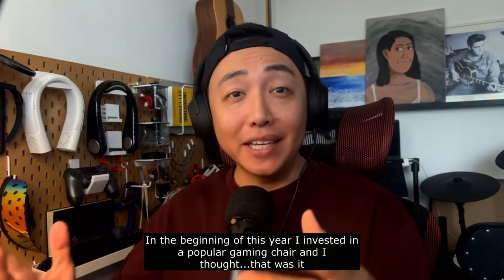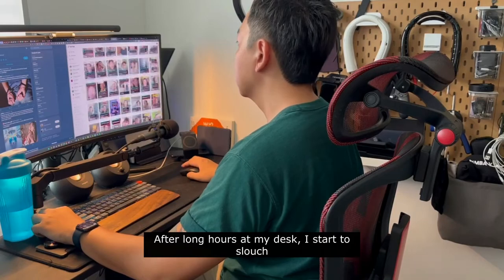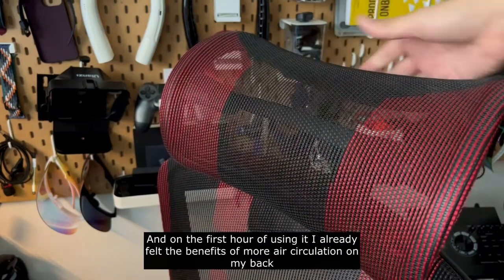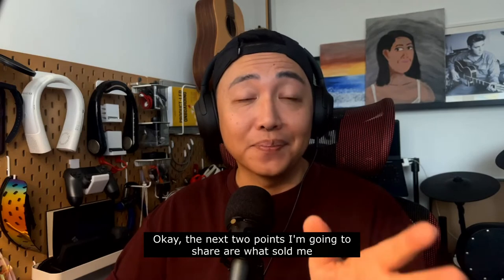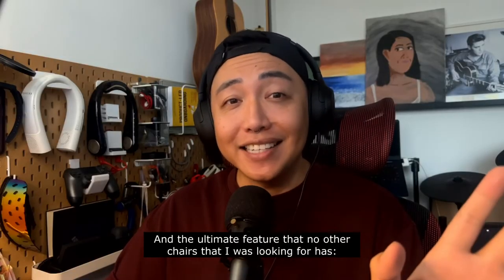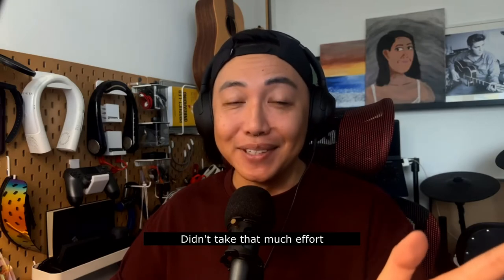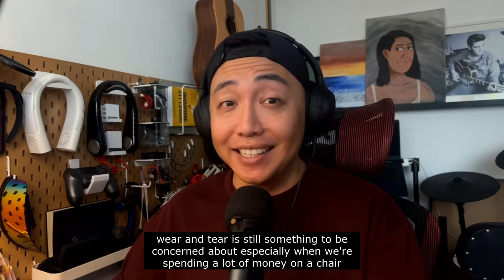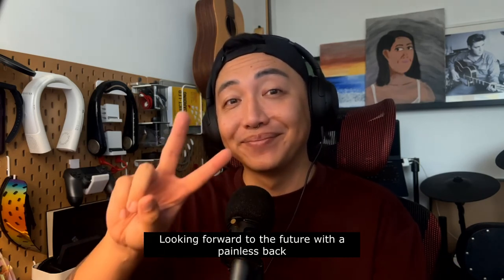Hinomi H1 Pro Ergonomic Gaming Chair Review